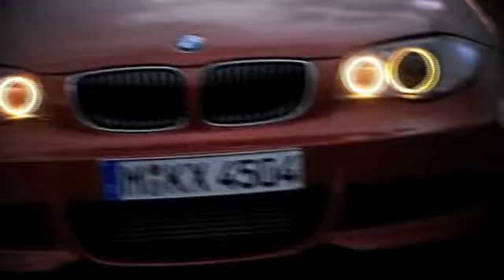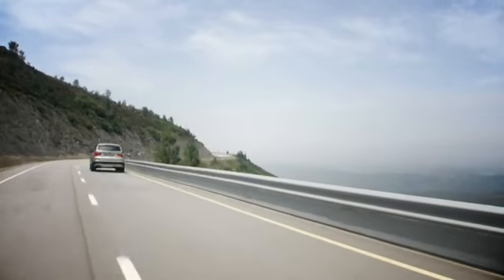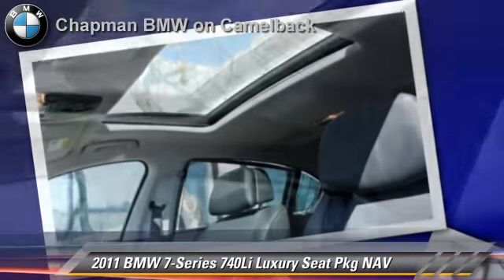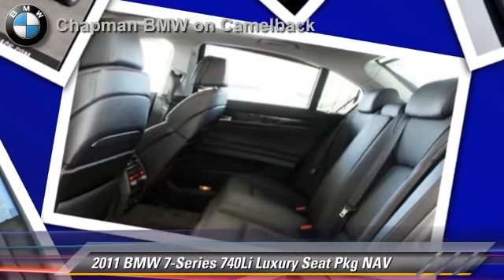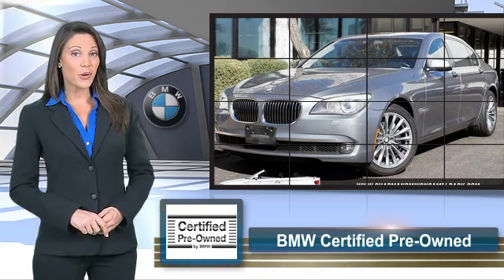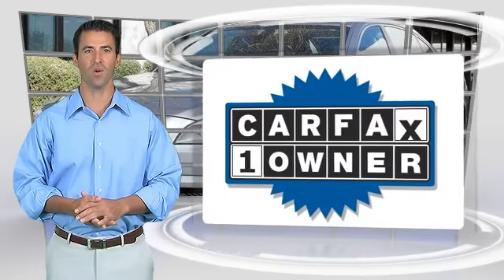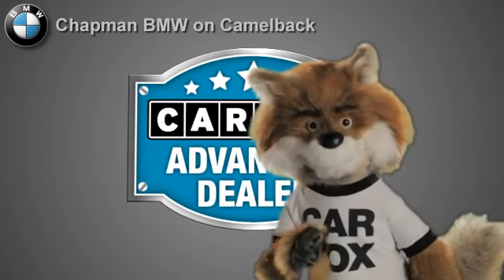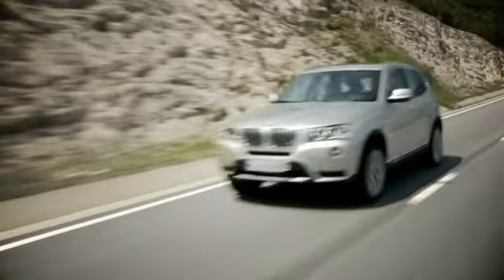Chapman BMW on Camelback, Phoenix AZ 85014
[DFIN:3:2940311:I:3037:9DABA8F2:e30775383d96d1c176dc158a2714ddb2]